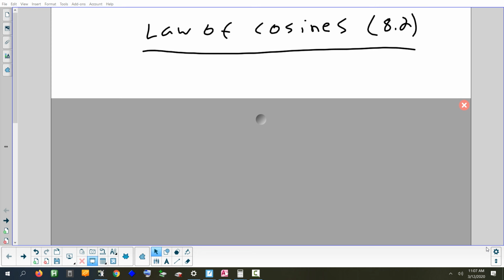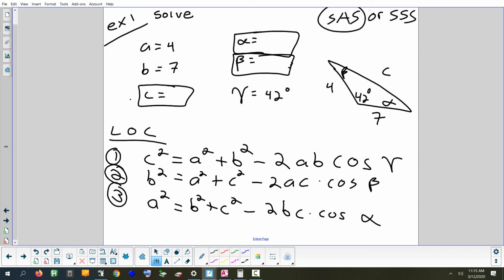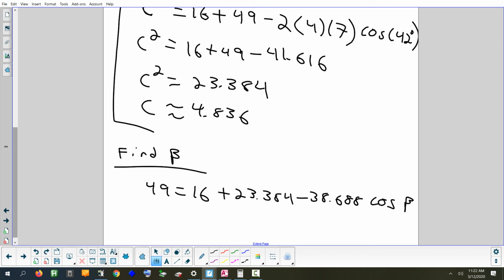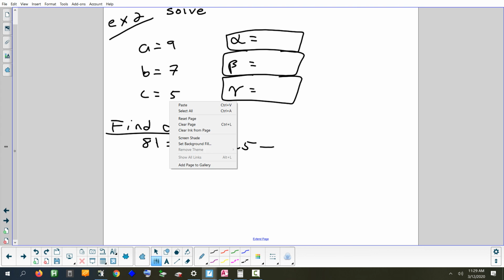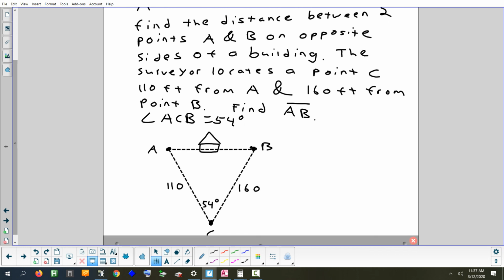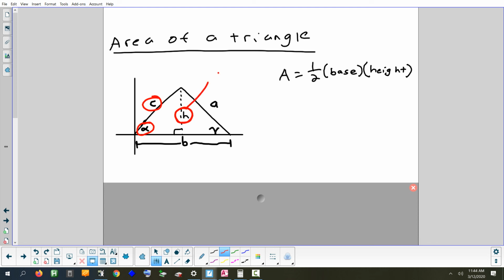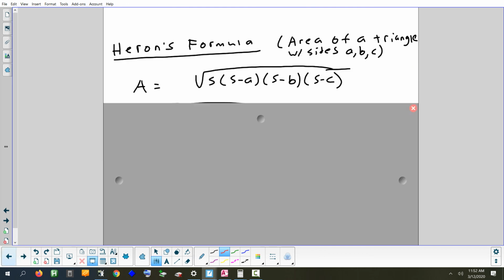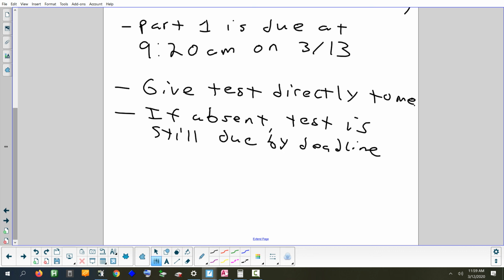8.2 Law of Cosines 3-12-20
8.2 Law of Cosines 3-12-20